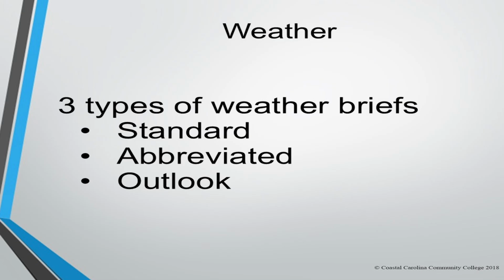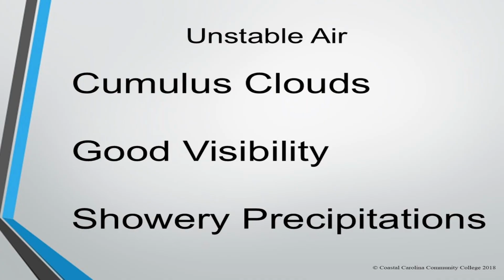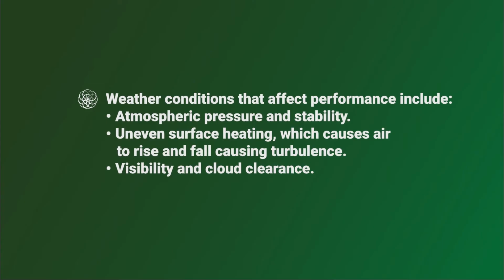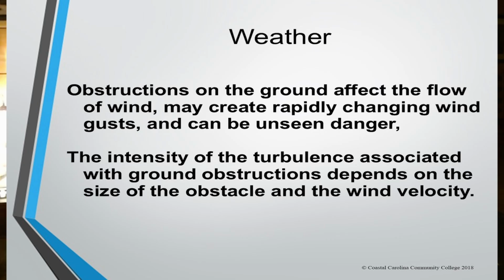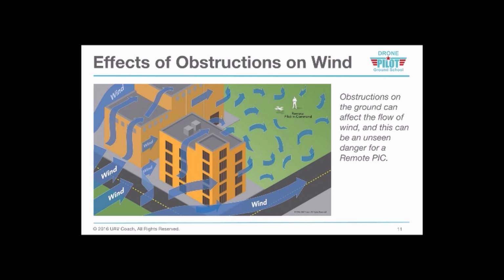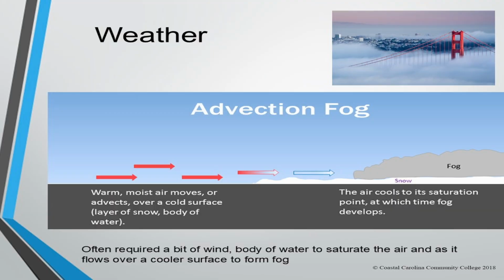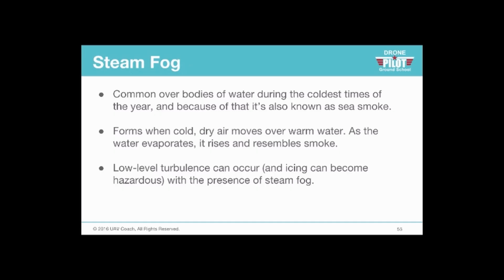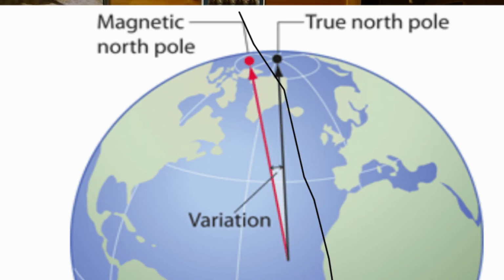Part 107 - Weather Part 2 of 2